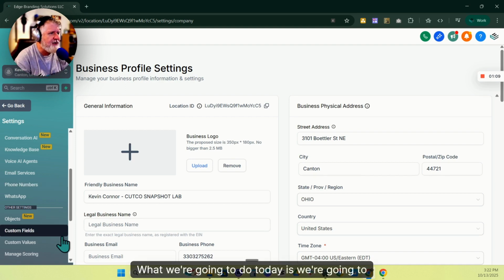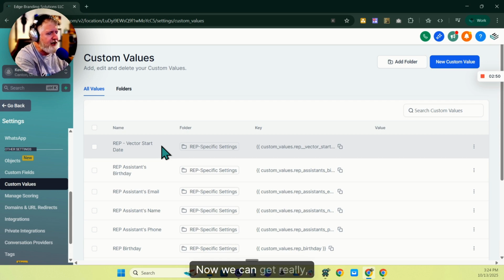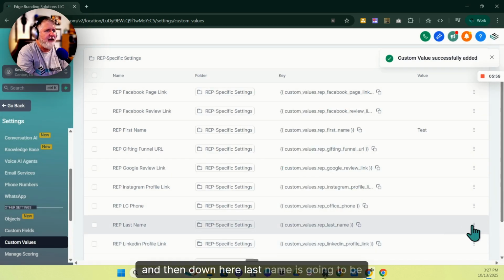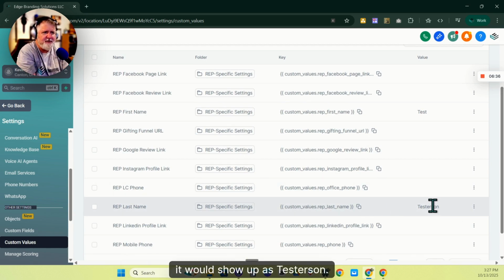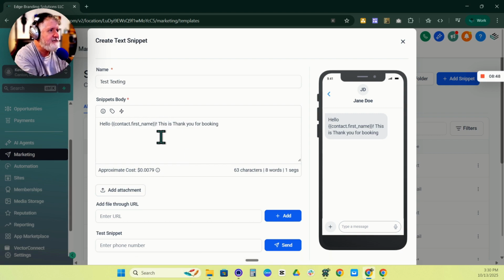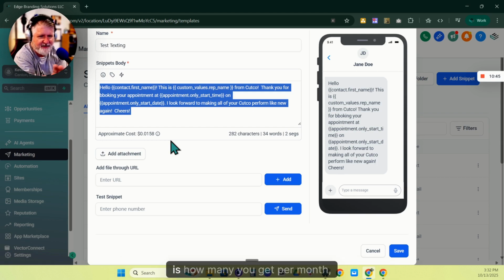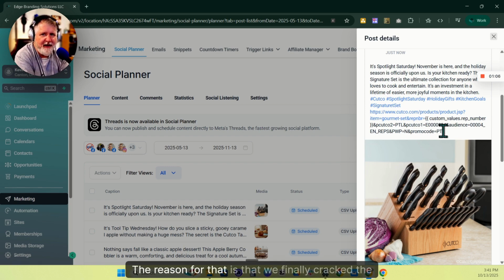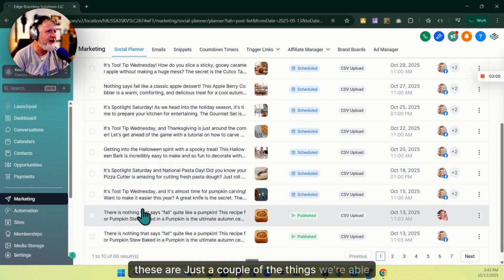Custom values make follow-up a SNAP!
Stop letting potential sales slip through the cracks. It's time to build a system that works for you.

Did you have success importing your list? Have a question?